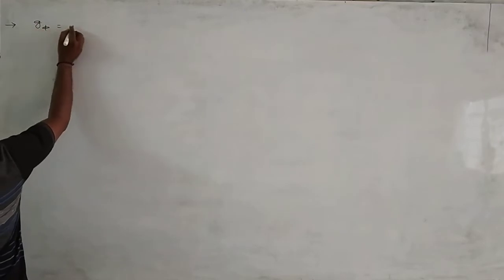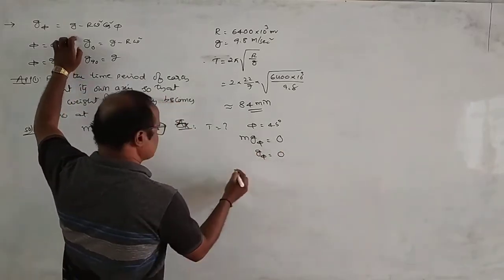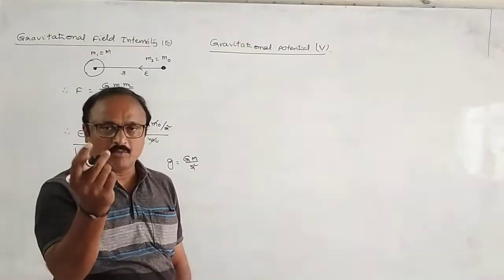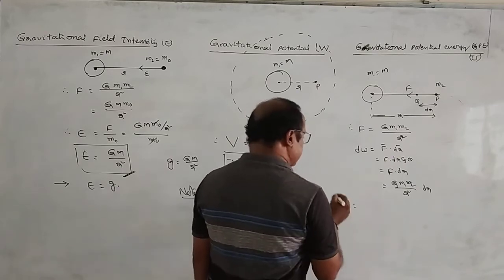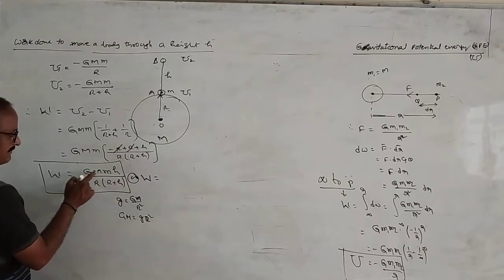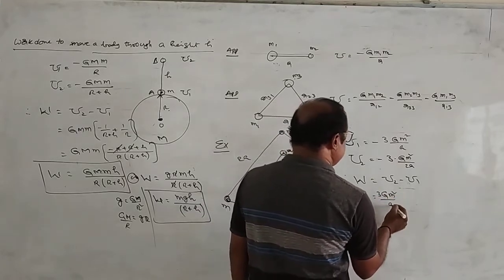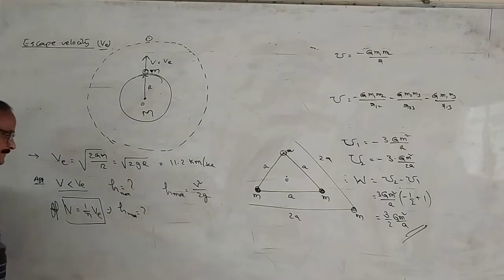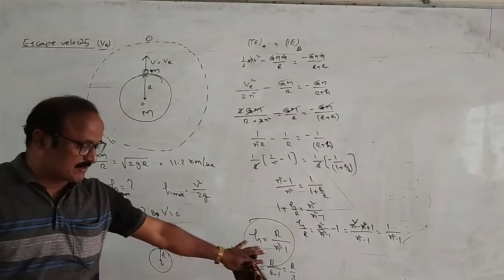SR. PHYSICS EAMCET 13-07-2021